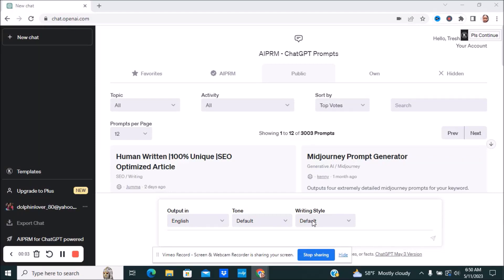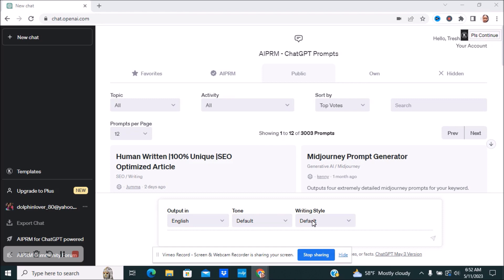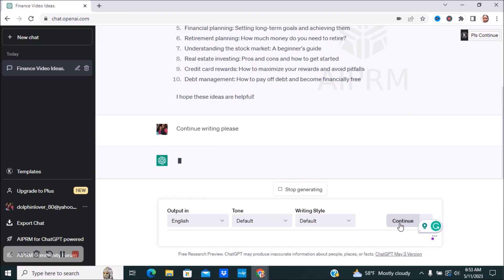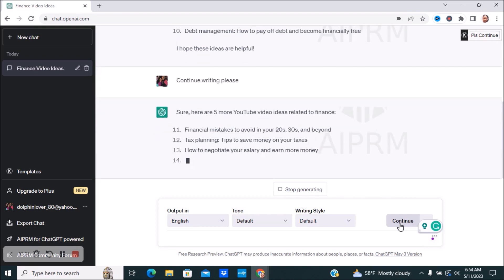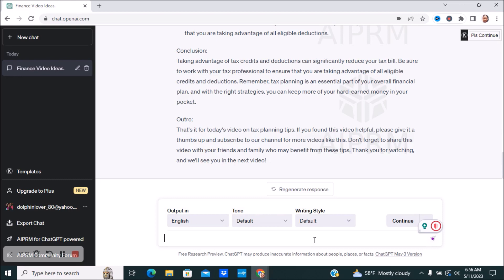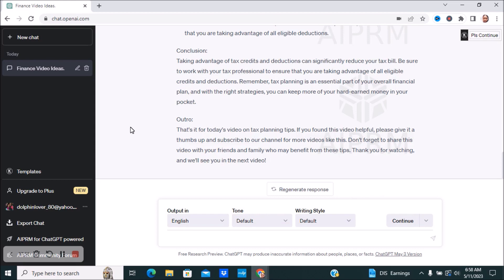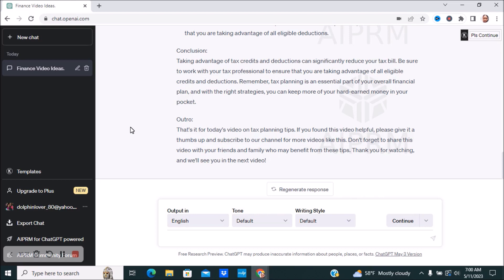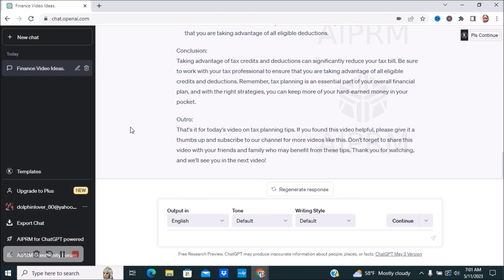How To Make Money With Chat Gpt (For Beginners)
If you're interested in earning some extra cash online, then you're in the right place. On this channel, I'll be sharing tips, strategies, and insights on how to make money with Chat GPT. Chat GPT is a powerful tool that you can use to generate income, and I'll be showing you exactly how to do it. Whether you're looking for a side hustle, a full-time gig, or just a way to supplement your income, Chat GPT can help.

Some Job fill quickly so make sure you apply for these jobs fast, if the job has already been field make sure to search the site for other jobs.
If The job is no longer avaliable that means the job has been filled or have recieved enough response.

*Please do NOT lie about your resume or job experience. These videos are for informational guides only and you should do your own research.
Scripture:
Deuteronomy 8:18
18: But thou shalt remember the Lord thy God: for it is he that giveth thee power to get wealth, that he may establish his covenant which he sware unto thy fathers, as it is this day.